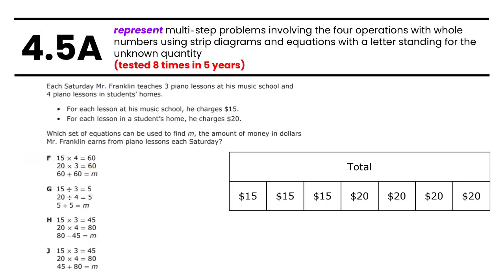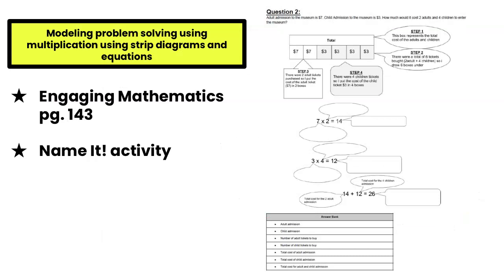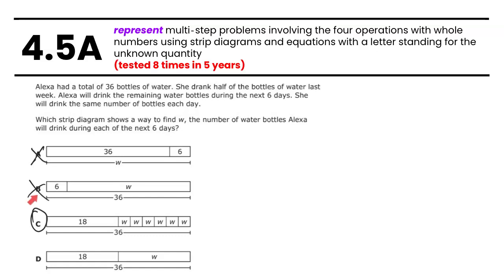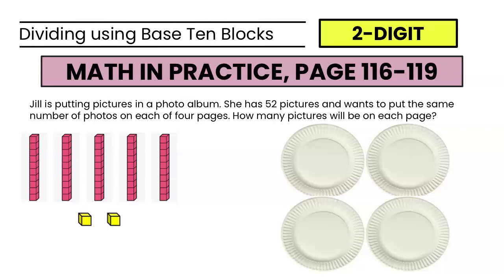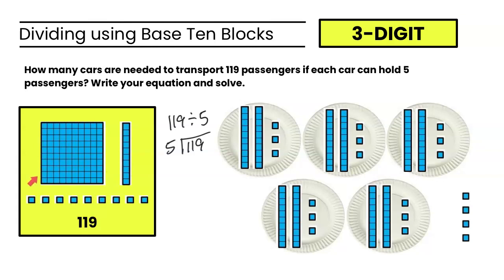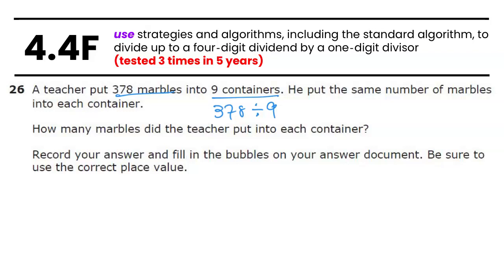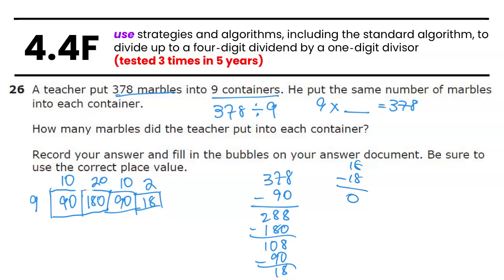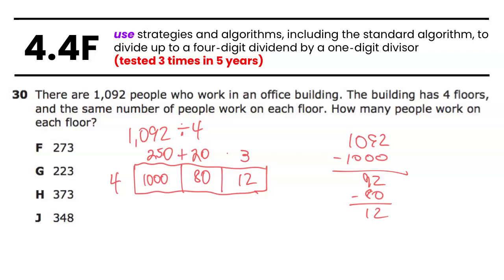4th Grade Prep Talk (Week of 10/17 Content)